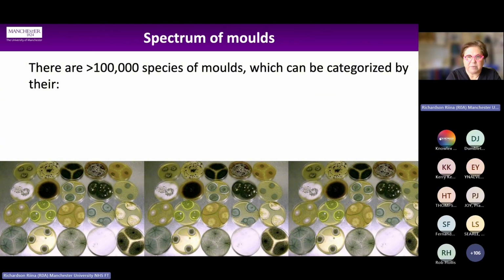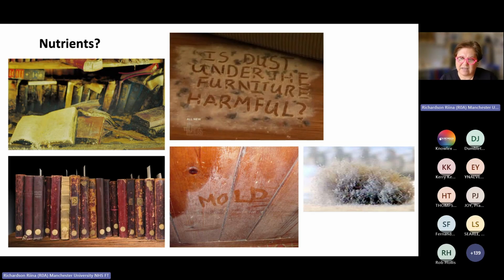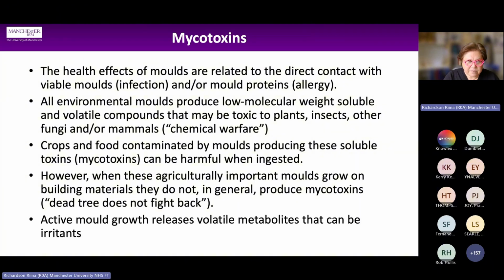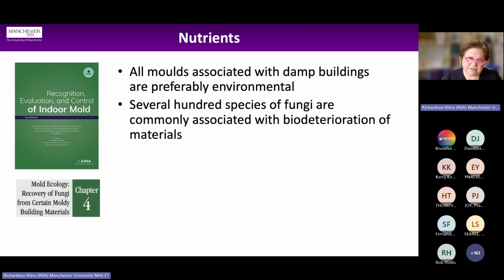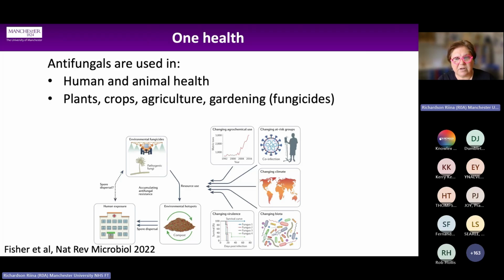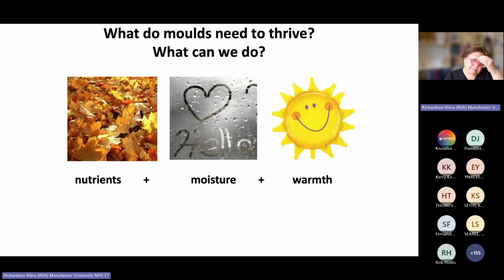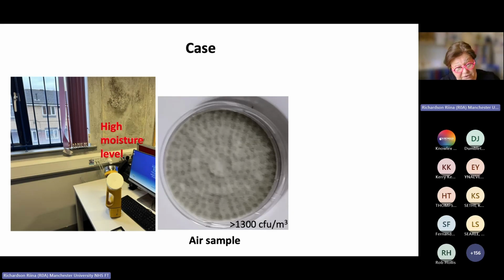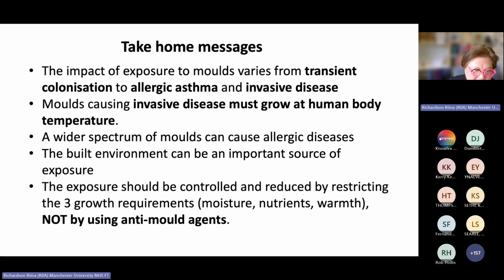Damp, Dust, Moulds and Health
Indoor dampness and dust accumulation are widely recognised as important environmental risk factors for respiratory and allergic health. Dust attracts mould spores and provides them nutrients, and moisture supports their growth. Excess moisture in buildings is either due to inadequate ventilation and/or penetrating damp. Epidemiological evidence indicates that living in damp or mould-contaminated environments increases the risk for symptoms such as cough, wheeze, nasal irritation, and throat irritation, and is linked with the development and exacerbation of asthma and allergic diseases. International health authorities, including the World Health Organization and the UK Health Security Agency, identify indoor dampness and mould as significant public health concerns and recommend moisture control, adequate ventilation, and building maintenance as key strategies to reduce exposure and associated health risks.  This webinar discusses the impact of moulds on health, causes for indoor mould growth and how it can be prevented.

Dr. Riina Richardson - Senior Clinical Lecturer in Infectious Diseases and Medical Education in the Division of Evolution, Infection and Genomics, University of Manchester and an Honorary Consultant Medical Mycologist at the Manchester University NHS Foundation Trust